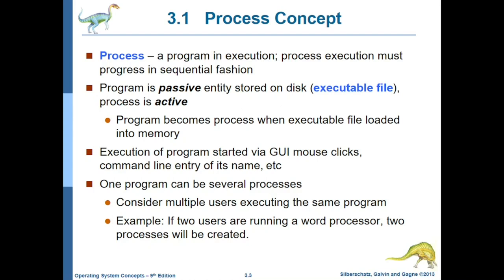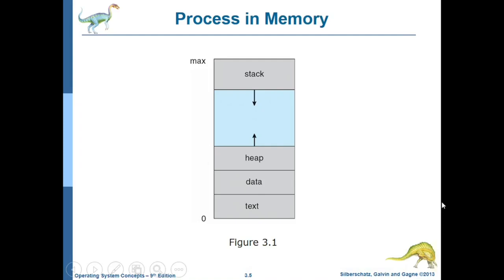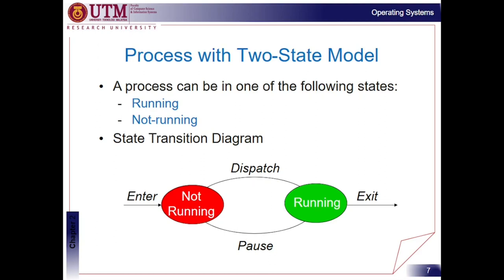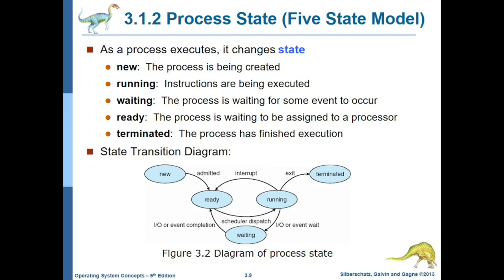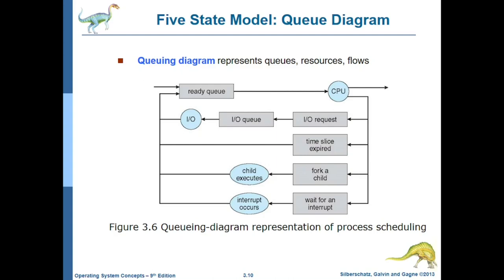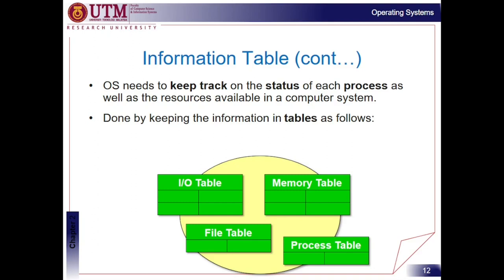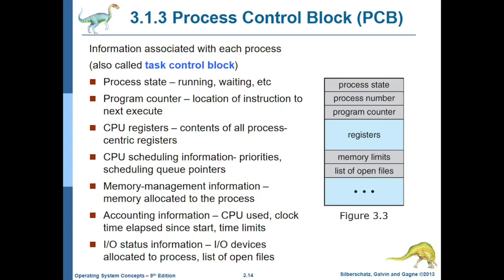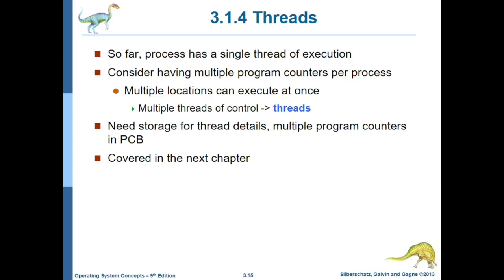Operating System - Chapter03 - 3.1 Process Concept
3.1.1 Process Structure
3.1.2 Process State (Five State Model)
3.1.3 Process Control Block (PCB)
3.1.4 Threads